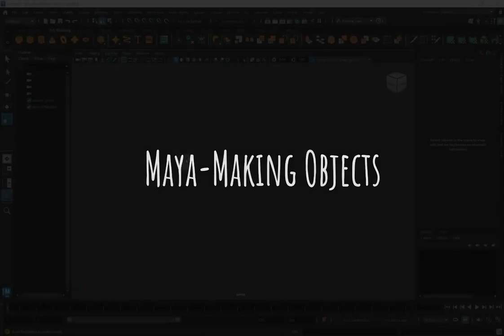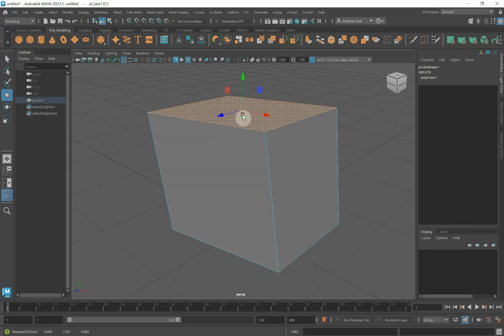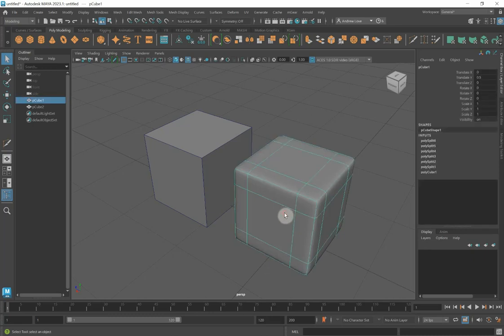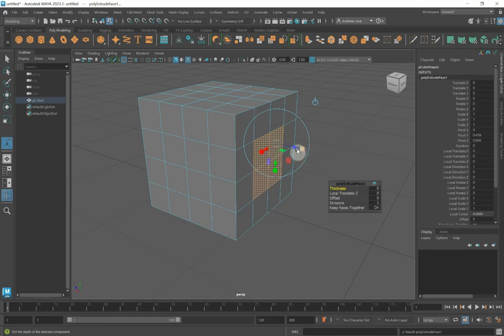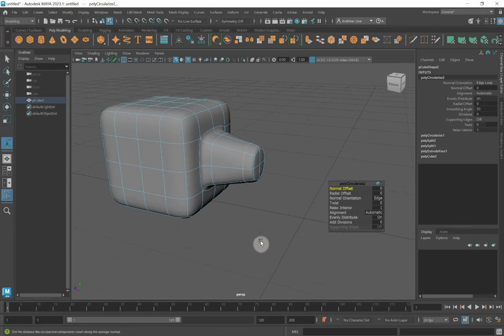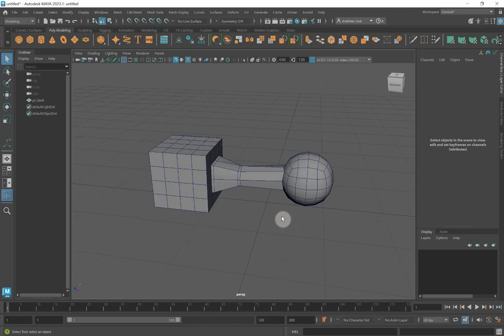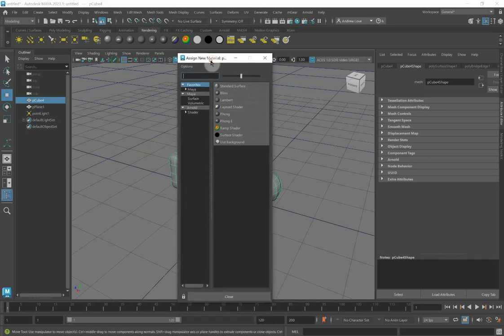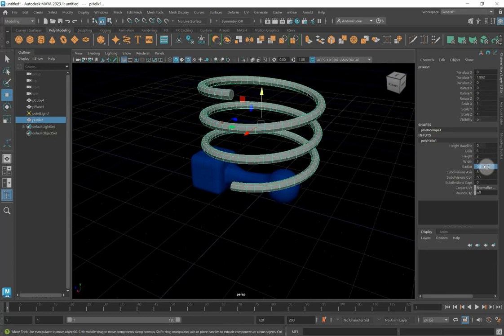Maya: Making Objects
First steps in creating objects, adding shaders and rendering images using Autodesk Maya's in built Arnold rendering system.